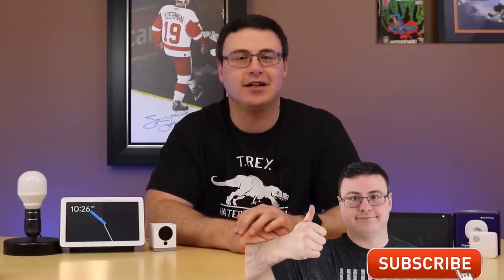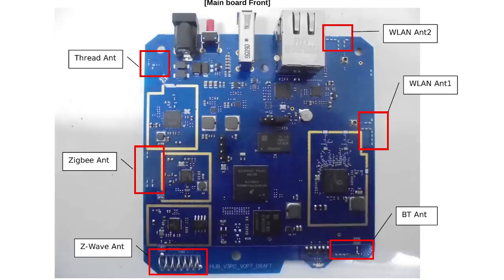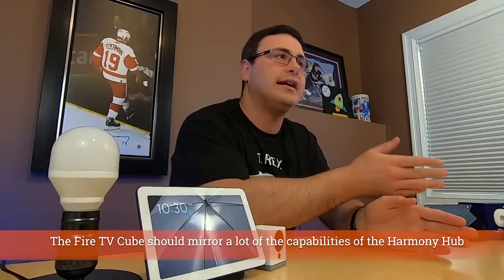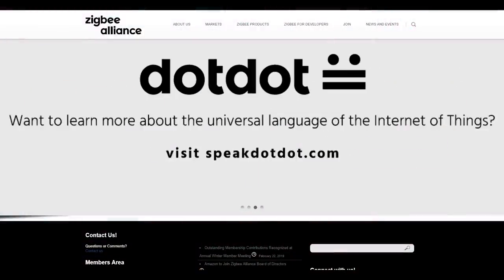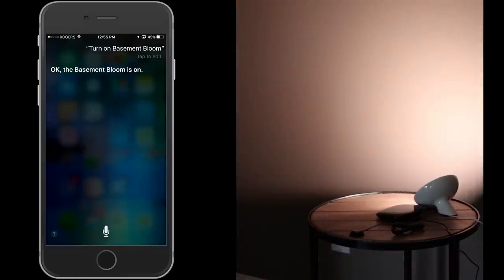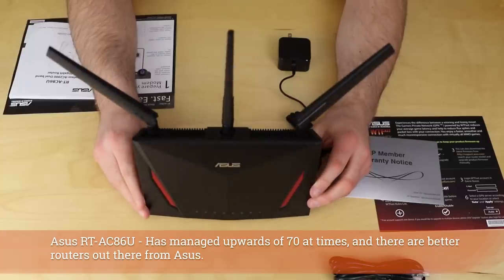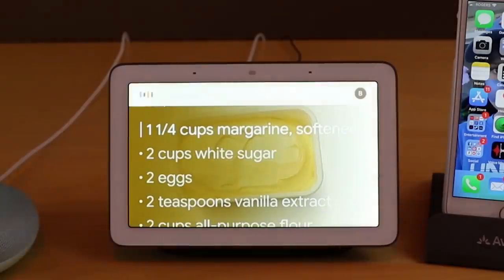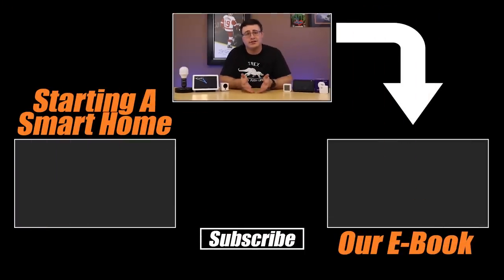The Top 5 Products To Start Your Smart Home With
It's not easy to get started with your smart home. The truth is that the home automation market is flooded with products and because of this you're going to struggle choosing a great product to start out with. We see massive marketing campaigns created to capture new smart home owners. This is a true video for the smart home beginner, and it's intended as a guide to help you get started!

Are you unsure about putting a smart speaker or smart display in your home?

Almost all the links below are affiliate links, which means you support the channel every time you click a link and then buy something from Amazon (anything, not just the product you clicked on):

Number 5 - Samsung SmartThings V3 Hub
US (Amazon) - Currently on sale at $55, but normally $70
Canada (Amazon) - $100
UK (Amazon) - £79

Number 4 - Amazon's streaming devices

US (Amazon) - $40 USD
Canada (Amazon) - $50 CAD
UK (Amazon) - £40

US (Amazon) - $50 USD
Canada (Amazon) - $70 CAD
UK (Amazon) - £50

US (Amazon) - $120 USD
Canada (Amazon) - $150 CAD
UK (Amazon) - £110

Number 3 - Philips Hue's Lighting
Philips Hue Bridge with 2 Regular White Bulbs
US (Amazon) - $70 USD
Canada (Amazon) - Regular $90 CAD but on for $76 currently
UK (Amazon) - Regular £60 but on for £48 currently

Smart Home Routers
Amazon's new Eero Mesh WiFi - US Only currently (Amazon) - $100 USD
Google WiFi - Store.Google.com
Asus AC88U like mine (upgraded from my 86U) (Amazon) - $300 USD

Orbi Mesh WiFi System
US (Amazon) - $370 USD but on for $300 currently (because a new version is coming out)
Canada (Amazon) - $500 CAD but on for $400 currently
UK (Amazon) - £270

Honorable Mentions
Nest Protect CO/Smoke Detector - Store.google.com

US (Amazon) - $26 USD or at Wyze.com for $20
Canada (Amazon) - $45 CAD, price fluctuates
UK - N/A

SwitchBot Hub Plus and SwitchBot -
US (Amazon) - $49 Hub, $29 Button
Canada (Amazon) - $118 CAD
UK (Amazon) - £39 Hub, £25 Button

Chamberlain MyQ
Canada (Amazon) - $100 CAD

Number 1 - Small Smart Displays
Google Nest Hub - Store.Google.com
Amazon's Echo Show 5
US (Amazon) - $90 USD
UK (Amazon) - £80

Brian